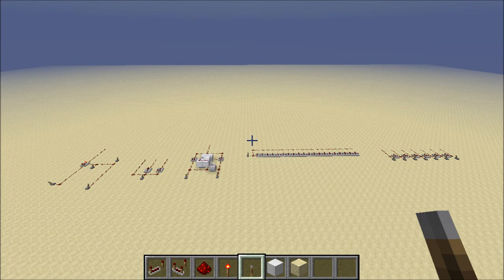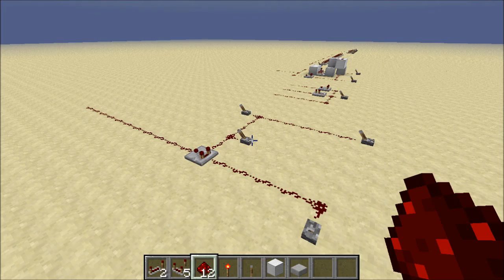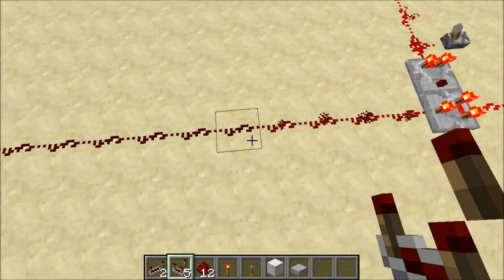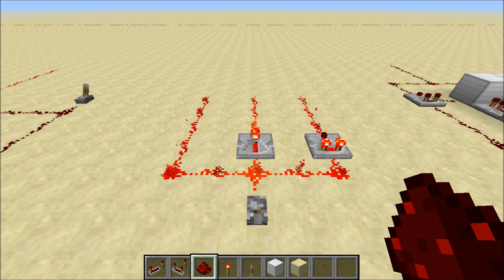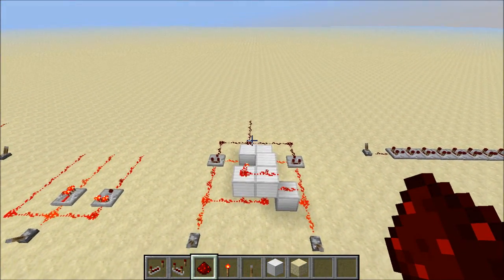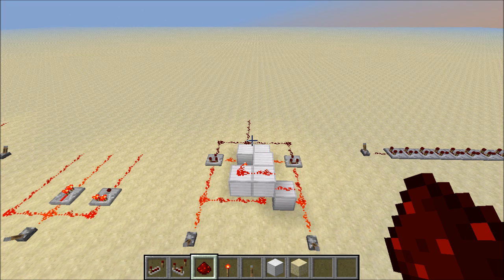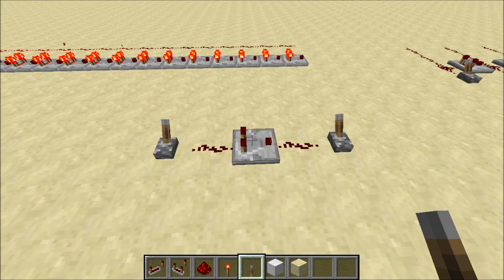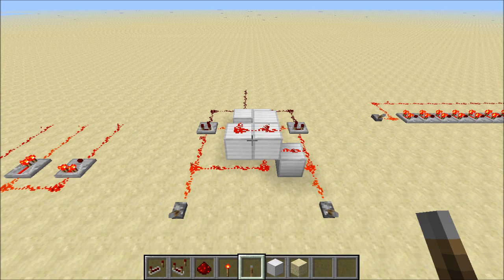Redstone Comparator Features (and a few uses!)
In this video I go through a few features of the redstone comparator and show you a couple of uses. Enjoy!